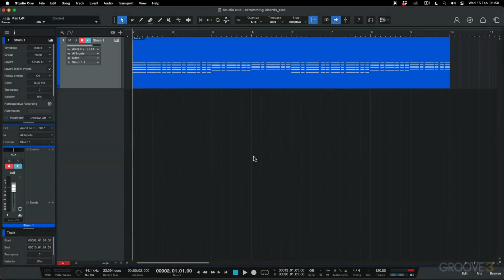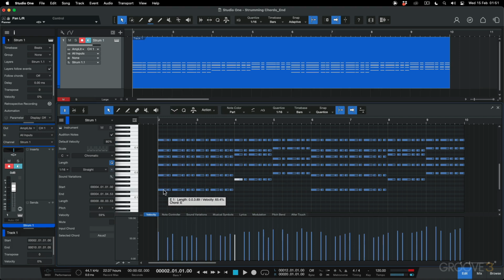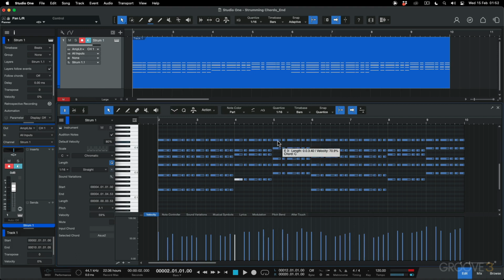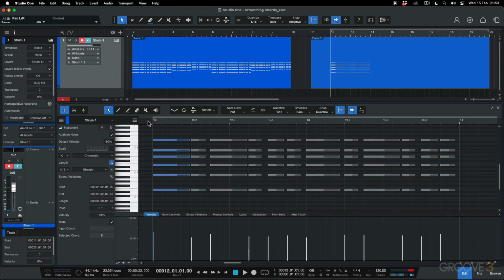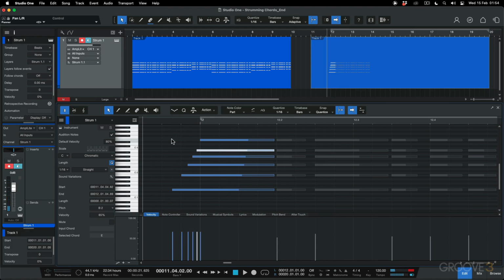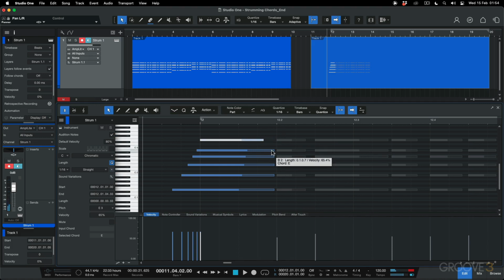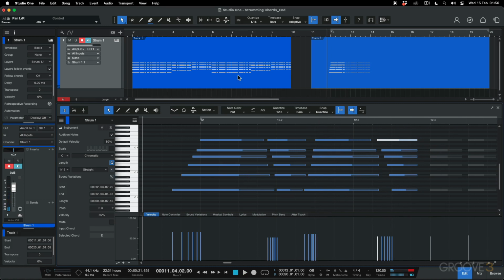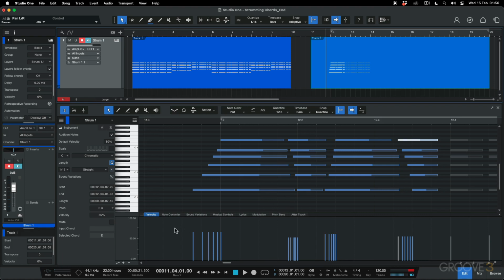How To Make Your Virtual Guitar Chords Sound Like Strumming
Discover how to create realistic-sounding strummed guitar chords by editing the start times of the MIDI notes. Also learn the difference between a downward and upward strum.

Tutorial taken from: How to Make Virtual Guitars Sound More Real®